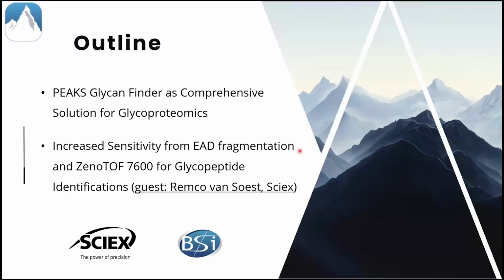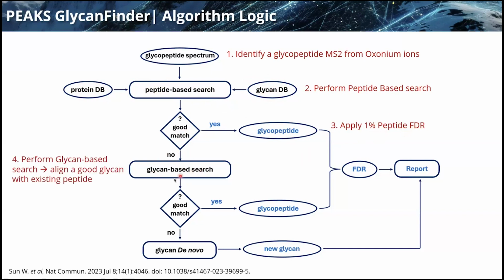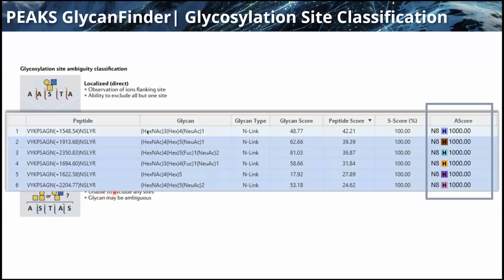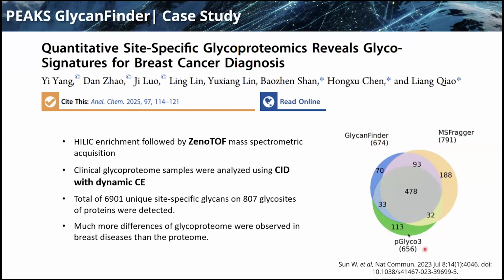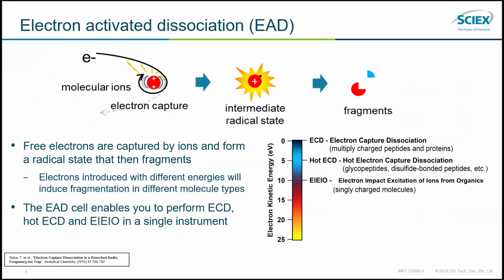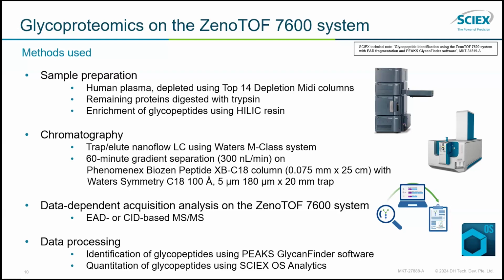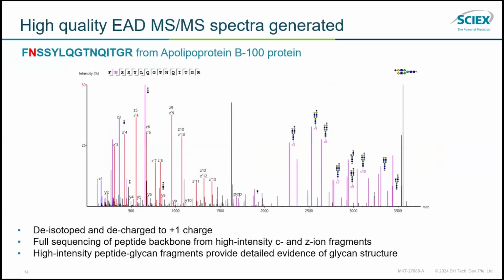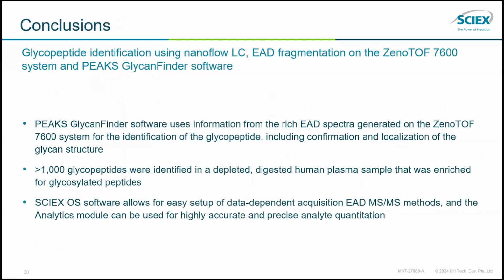SCIEX Guest Lecture | Glycopeptide identification | PEAKS Summit Sessions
▌Kristina Jurcic's Lecture ▌
0:00 Introduction
2:17 Outline
3:50 Overview
4:38 Challenges
6:04 PEAKS GlycanFinder Solutions
9:58 Key Features
11:58 Glycosylation Site Classification
13:44 Glycosylation Structural Classification
15:26 Glycan De Novo for Novel Glycans
16:05 Glycan Database Editor
16:43 Case Study

▌Remco van Soest's Lecture ▌
19:40 Introduction
20:20 ZenoTOF 7600+ System
22:02 What is Duty Cycle?
23:02 Benefits of Zeno Trap
24:00 Electron Activated Dissociation (EAD)
25:00 Why Use Electron Fragmentation?
27:30 Glycoproteomics on the ZenoTOF System
29:35 Sample Preparation
32:55 Evaluating Glycopeptide Enrichment
34:00 EAD MS/MS Spectra Generated
35:28 CID vs EAD MS/MS Spectra
36:03 Results Statistics
36:40 Quantitation of Glycopeptides
38:09 EAD CID Combination
39:33 Conclusions

Complete this form to be alerted of future webinars!